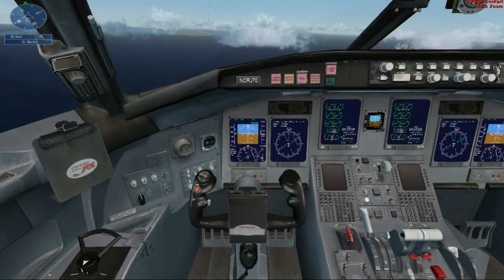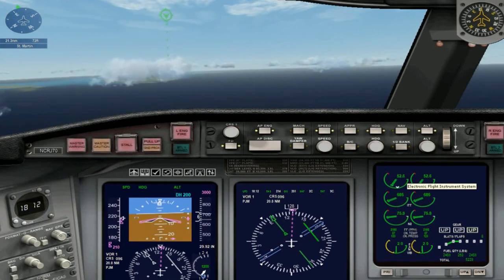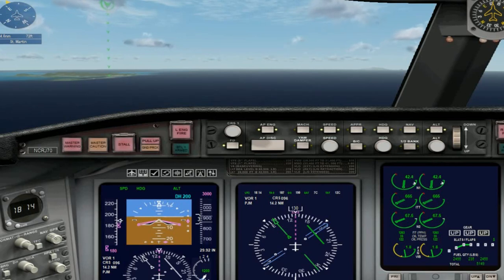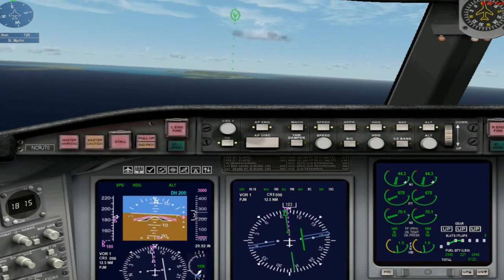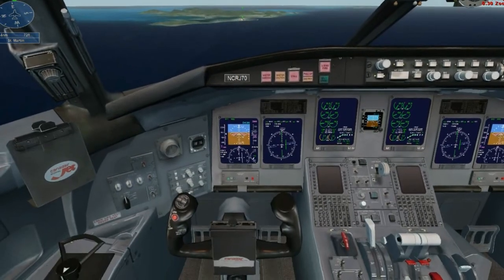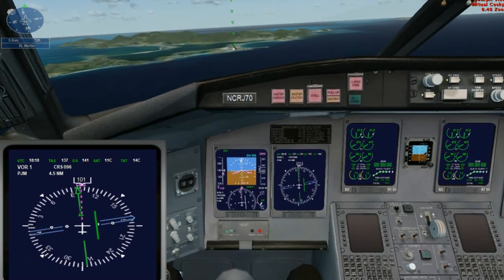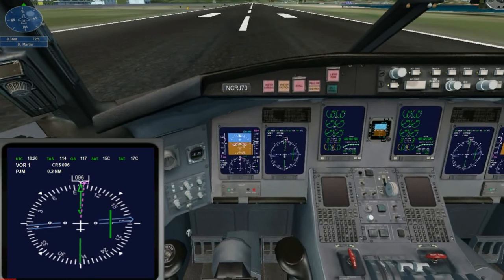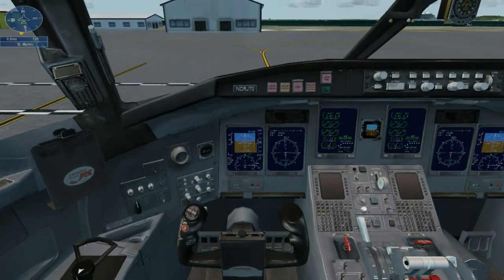FSX mission: CRJ-700 approach & landing at princess Juliana international airport.